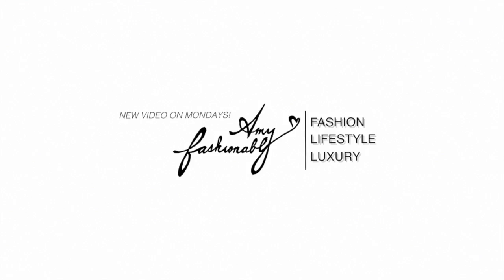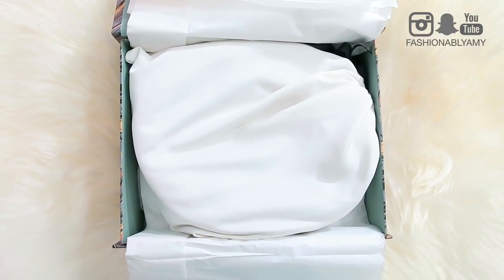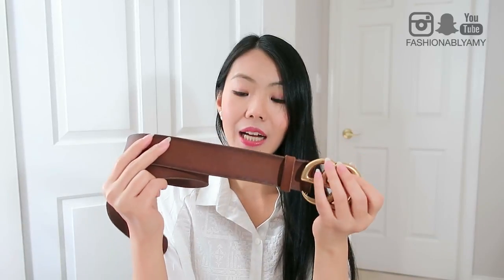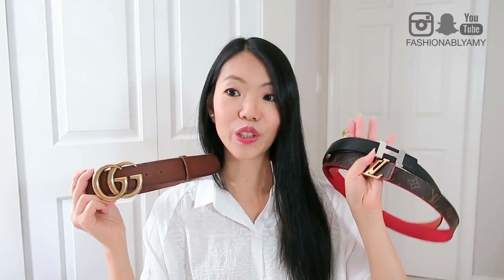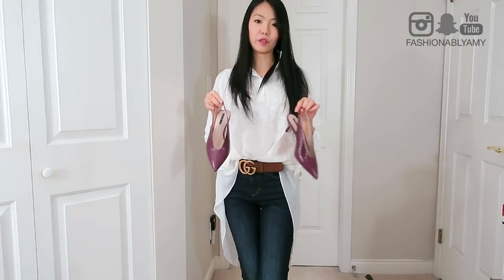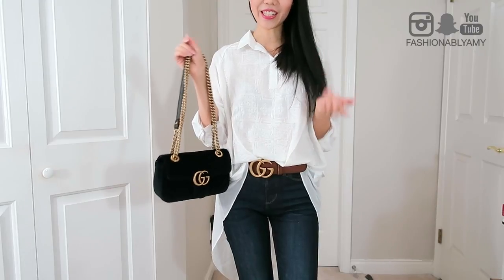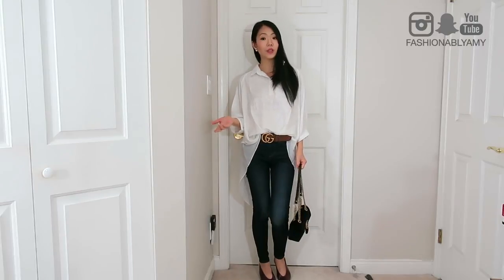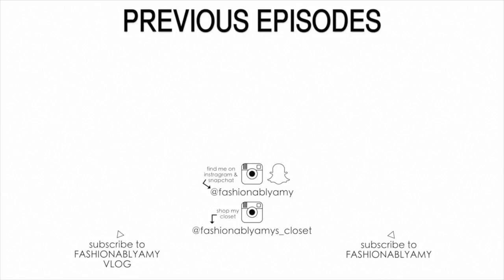DESIGNER BELT COMPARISON + MODELLING Ft. Gucci Marmont, Hermes Belt Kit and LV Belt | FashionablyAMY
Another Gucci reveal yet and my review and brief comparison with the Hermes and Louis Vuitton ones. I've certainly been bitten by the Gucci bug lately! Enjoy! Also, you may be interested in these videos: